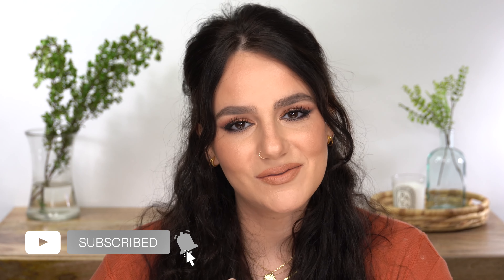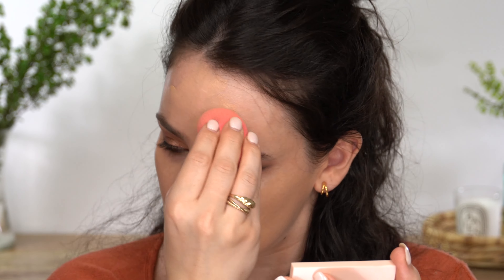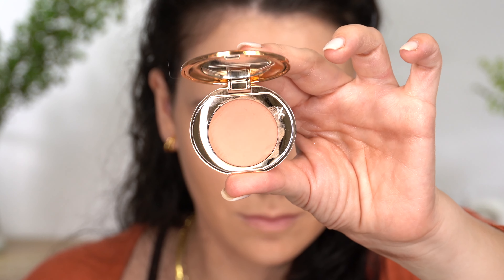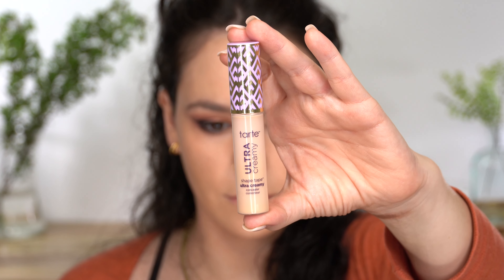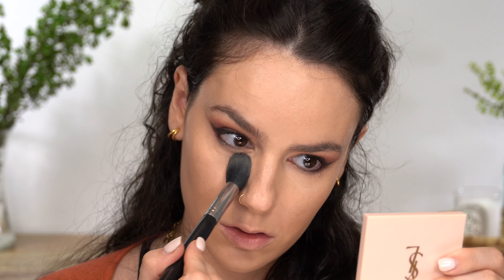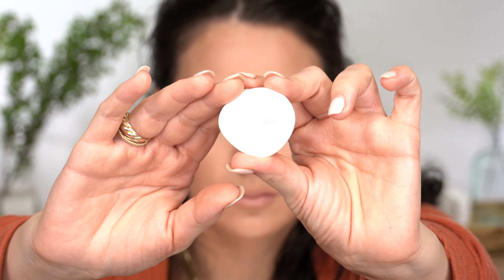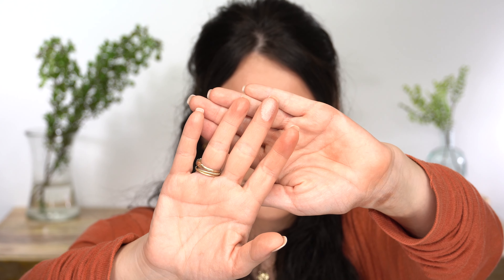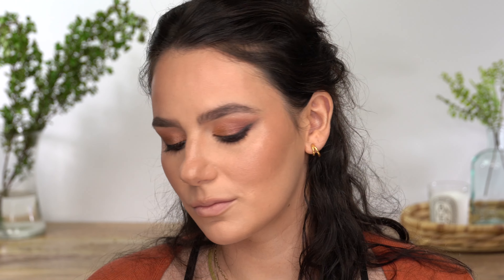APRIL RoundUp: FAVORITES and FAILS || Application and Review - Shiseido, Gucci, Supergoop, Lilah b.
It is May!!! How is this possible?! I am excited to share my faves and roundup of April! Hope you guys enjoy❤️

Products mentioned:

Supergoop : Glowscreen Sunscreen SPF 40 PA+++
Shiseido : Synchro Skin Radiant Lifting Foundation SPF 30
Fenty Beauty : Eaze Drop Blurring Skin Tint - shade 6
KVD Beauty : Good Apple Skin-Perfecting Hydrating Foundation Balm - Light 021 & Medium 031
Charlotte Tilbury : Magic Vanish Color Corrector
Tarte : Creamy Shape Tape Concealer - 29N
Armani Beauty : Luminous Silk Face and Under-Eye Concealer
Kosas : Cloud Set Baked Setting & Smoothing Powder - Breezy
Gucci : Beauty Setting Powder
Dior : BACKSTAGE Face & Body Powder-No-Powder - 01 Neutral
WAYNE GOSS : The Radiance Boosting Face Palette - Light Gold
Lilah B : Bronzed Beauty Bronzer Duo
Patrick Ta : Sculpt Creme and Powder Bronzer Duo - She’s Statuesque
Lilah B : Divine Duo Lip & Cheek - B. Lovely
Tower 28 Beauty : BeachPlease Lip + Cheek Cream Blush - Golden Hour & Power Hour
Danessa Myricks Beauty : Lightwork Highlighting Palette
Lilah B : Glisten + Glow Skin Illuminator - B. Enchanting
Yves Saint Laurent : All Over Glow Powder
Gucci Beauty : Powder Eyebrow Pencil - 4 brun
PAT McGRATH LABS : Mothership VIII Eyeshadow Palette - Divine Rose II Collection
Rare Beauty by Selena Gomez : Discovery Eyeshadow Palette
Bite Beauty : Upswing Full Volume Mascara